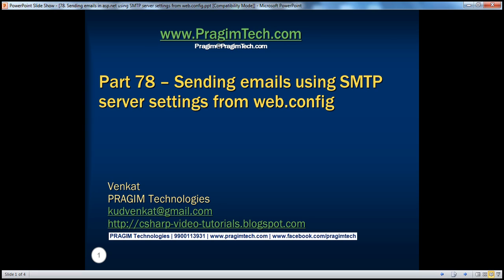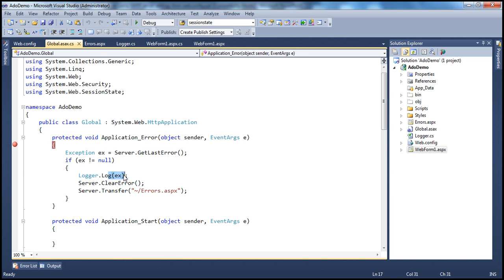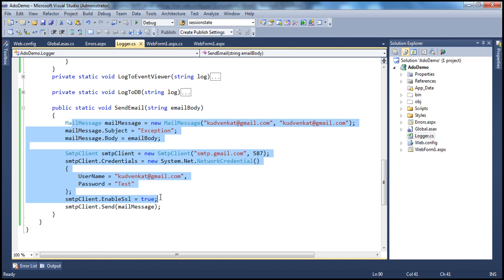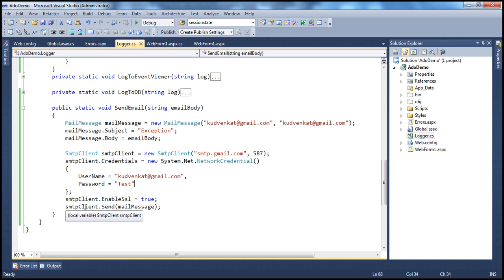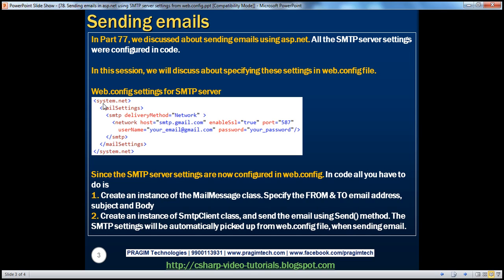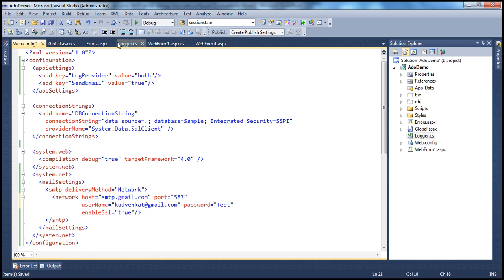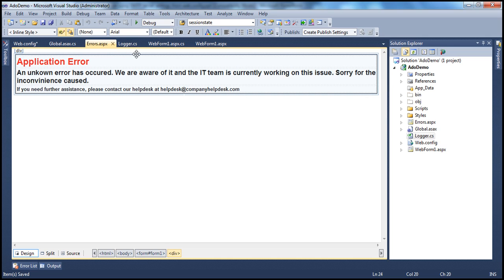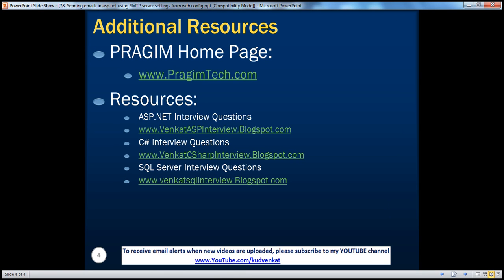Sending emails in asp.net using SMTP server settings from web config Part 78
In the previous session, we discussed about sending emails using asp.net. All the SMTP server settings were configured in code. In this session, we will discuss about specifying these settings in web.config file.

Since the SMTP server settings are now configured in web.config. In code all you have to do is
2. Create an instance of SmtpClient class, and send the email using Send() method. The SMTP settings will be automatically picked up from web.config file, when sending email.

SendEmail() method code
public static void SendEmail(string emailbody)
    MailMessage mailMessage = new MailMessage
    // Specify the email body
    mailMessage.Body = emailbody;
    // Specify the email Subject
    mailMessage.Subject = "Exception";

    // No need to specify the SMTP settings as these
    // are already specified in web.config
    SmtpClient smtpClient = new SmtpClient();
    // Finall send the email message using Send() method
    smtpClient.Send(mailMessage);